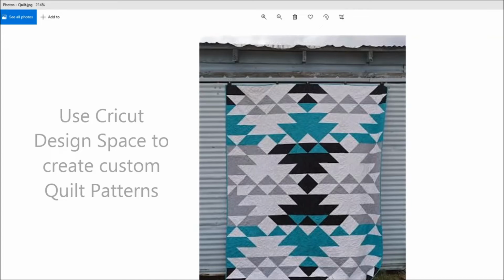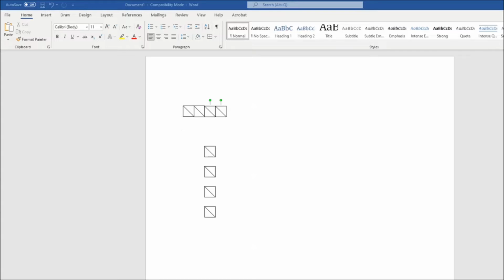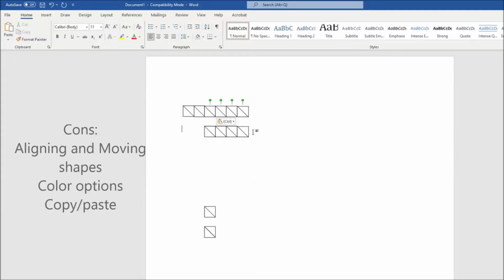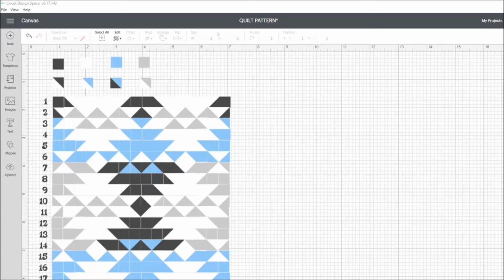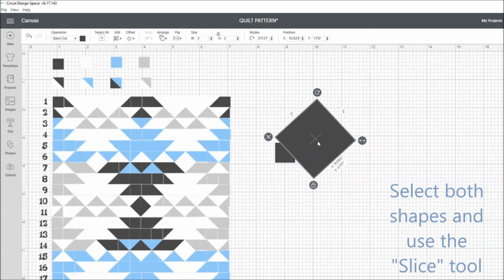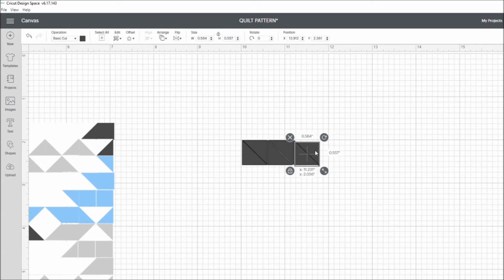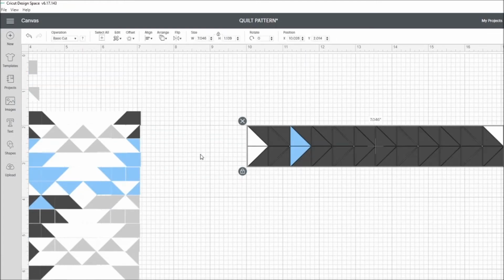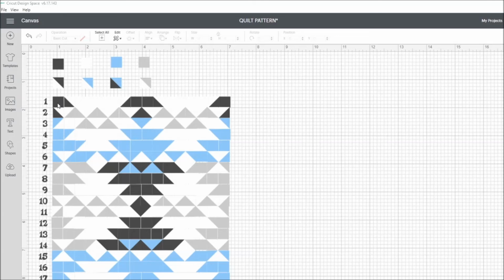Creating your own Quilt Patterns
This is a quick tutorial on how to create your own custom quilt patterns using Cricut Design Space.